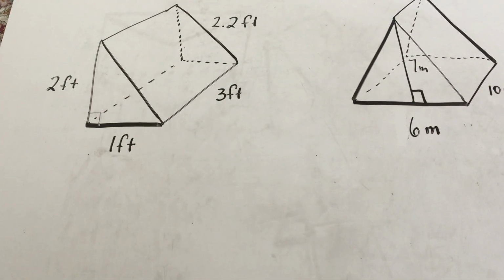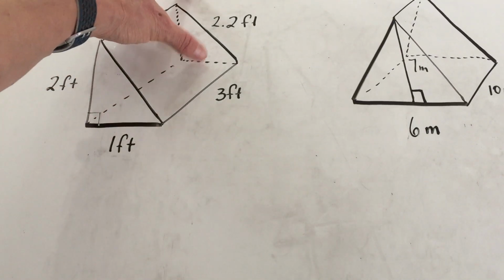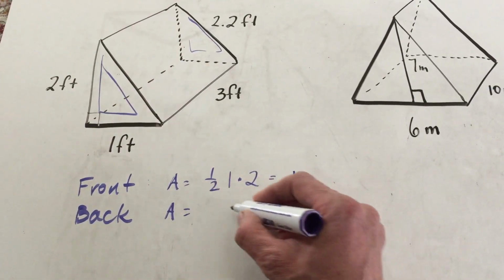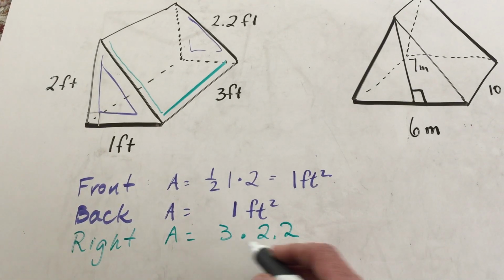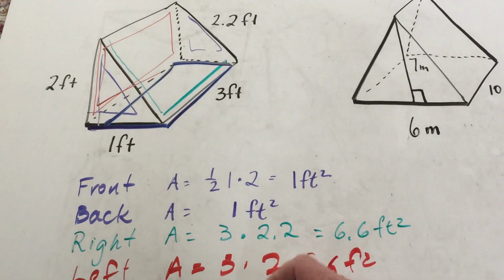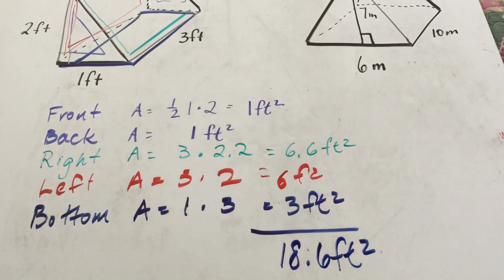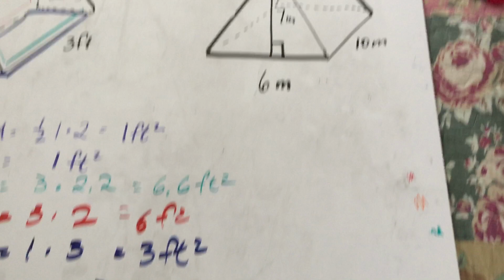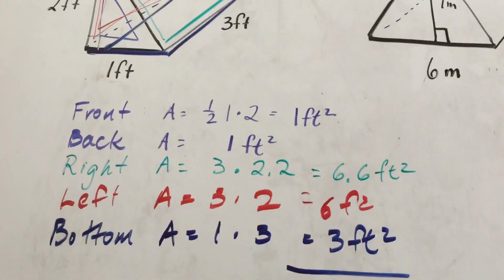8.2, Surface area calculation for triangular prism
This is a video showing an example of how to solve the surface area of a rectangular prism